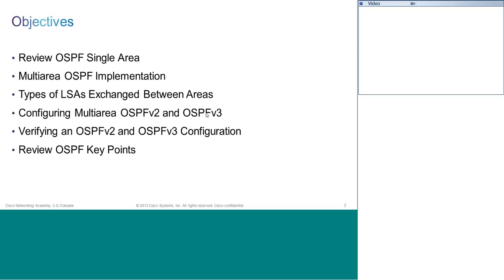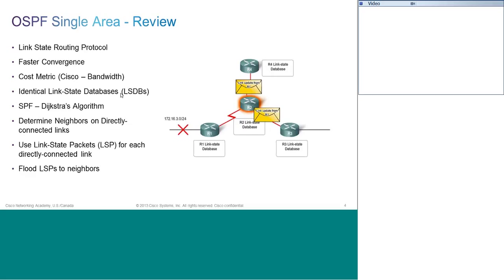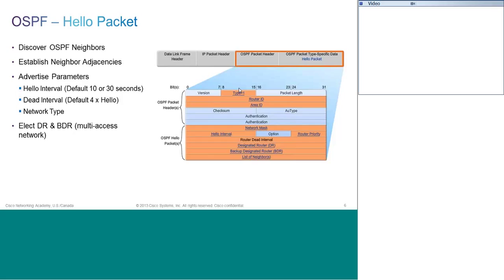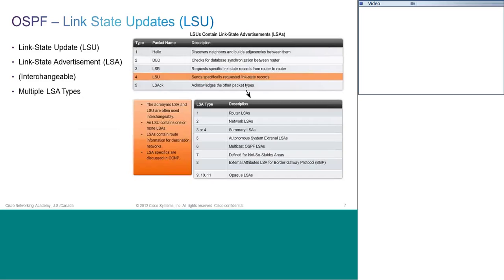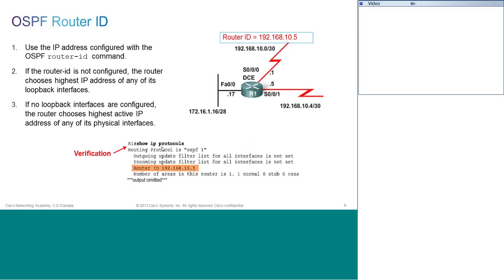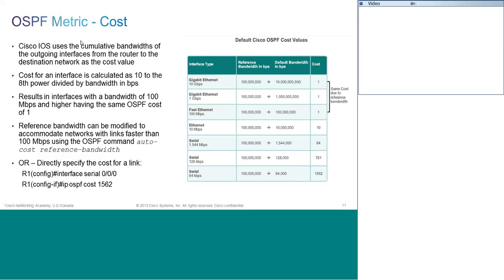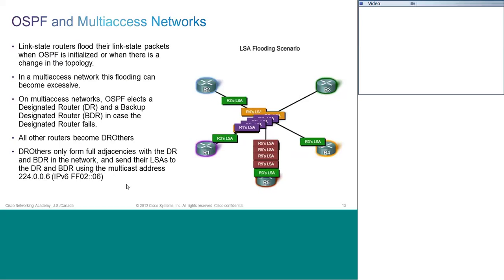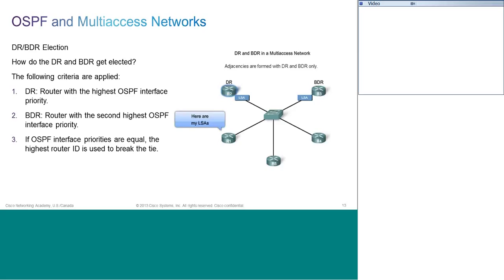Multi area OSPF Part 1 Review OSPF Single Area